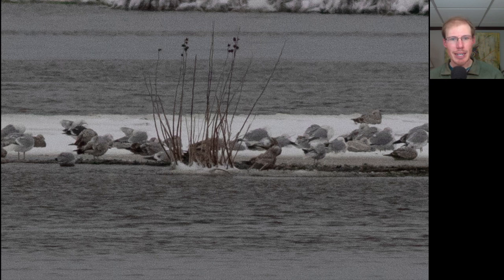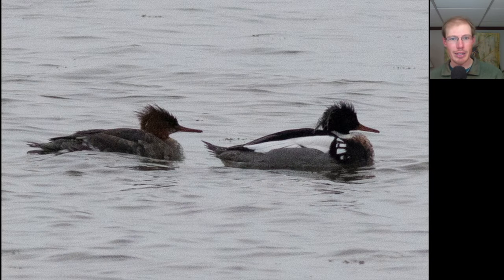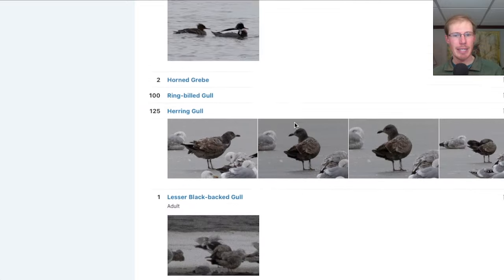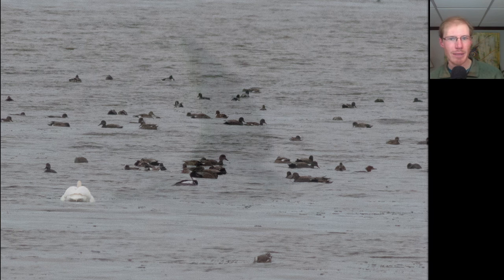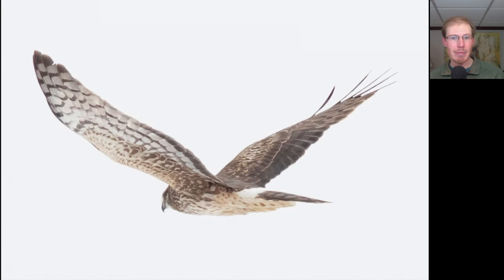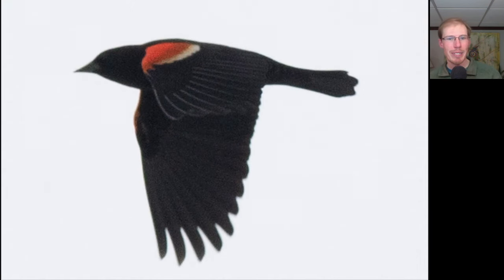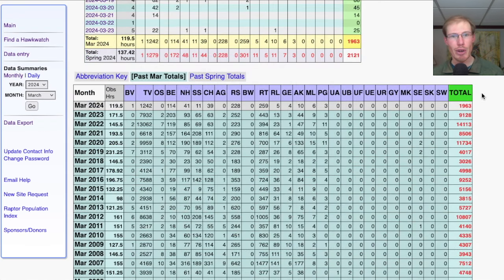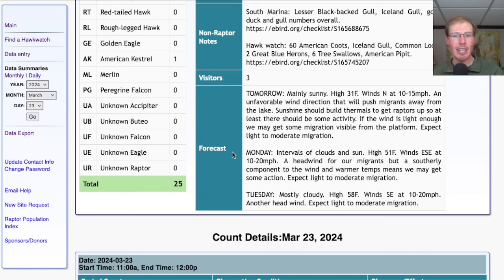[23] Iceland Gull, American Pipit at the Braddock Bay Hawk Watch, 3/23/24